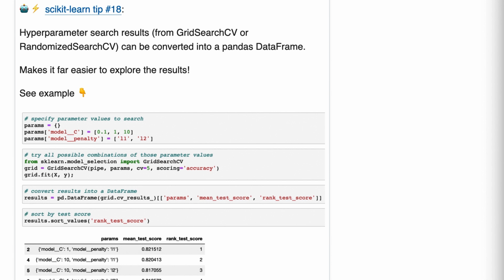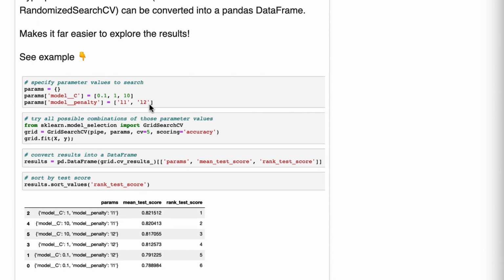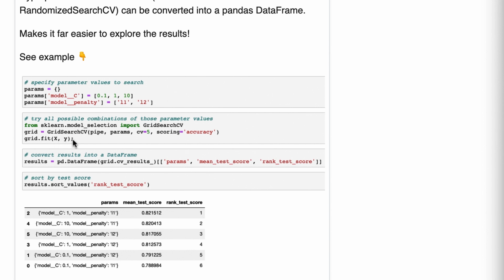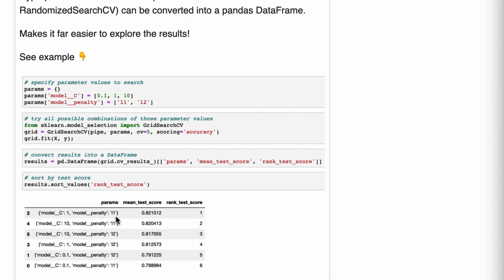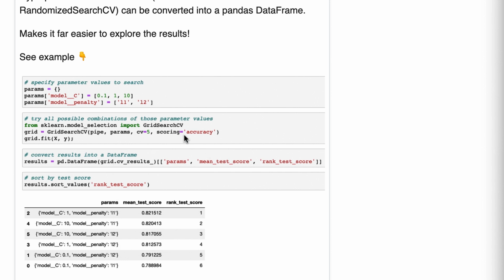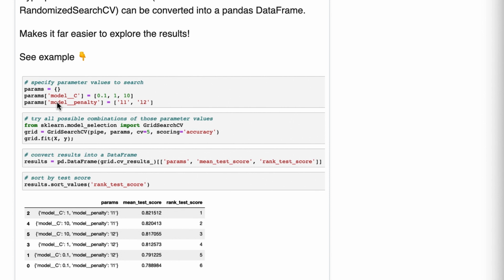Display GridSearchCV or RandomizedSearchCV results in a DataFrame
Hyperparameter search results (from GridSearchCV or RandomizedSearchCV) can be converted into a pandas DataFrame. Makes it far easier to explore the results!